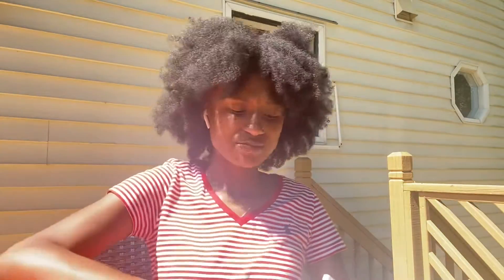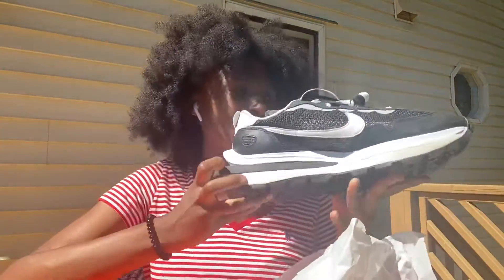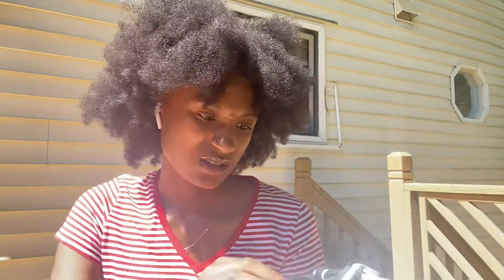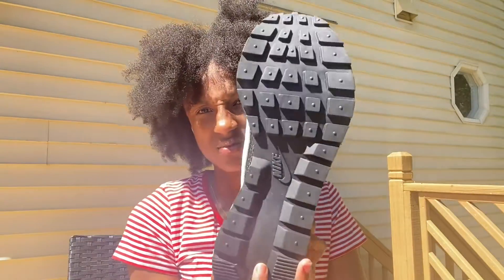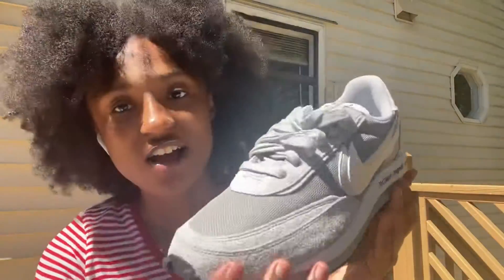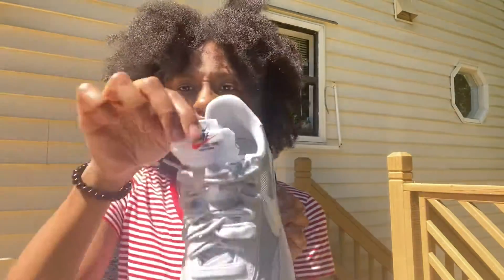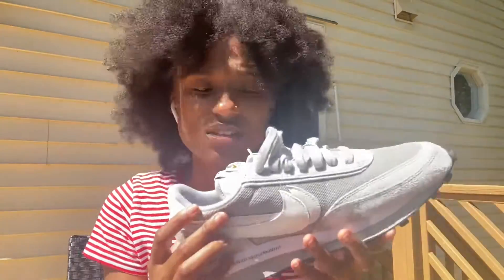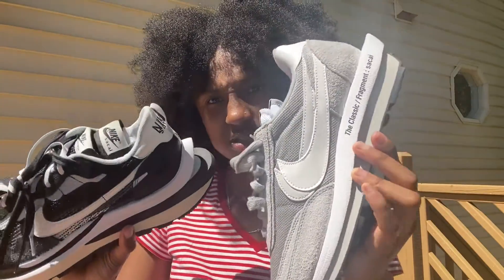Nike Air Sacai’s Review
Always Promote Yourself !! Stay Positive and Love Yourself !! You’re Beautiful and You’re Great !!🦋

business instagram : @samonecounits

- 20 years young
- 5’9
- camera used : iphone 11
- edited with : phonto, imovie